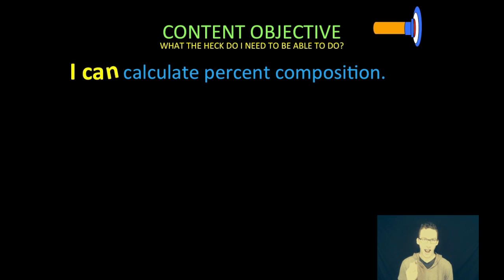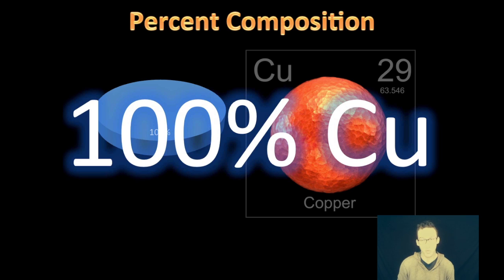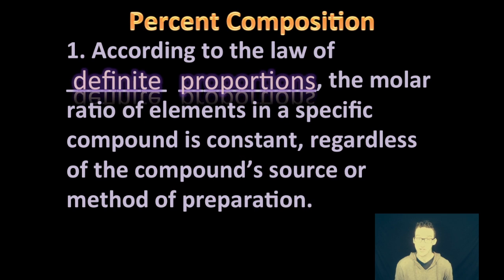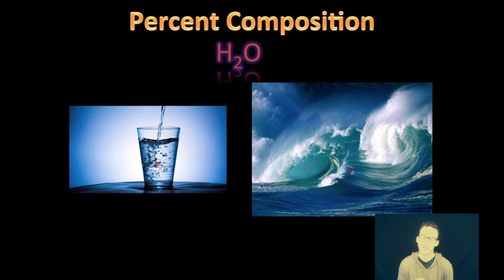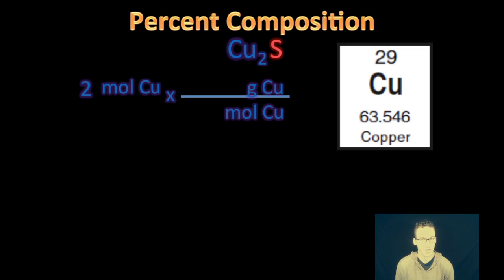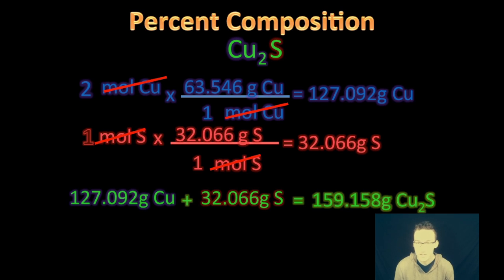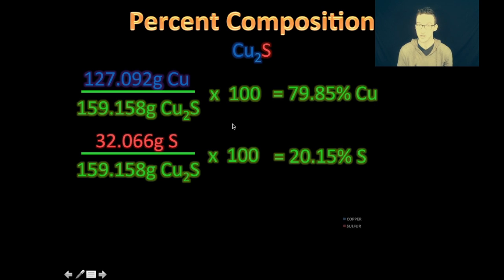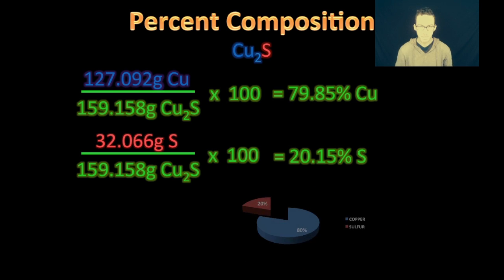Percent Composition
This video is about PAP CHEM Unit 7 Pages 1-2 (Percent Composition) NOTES